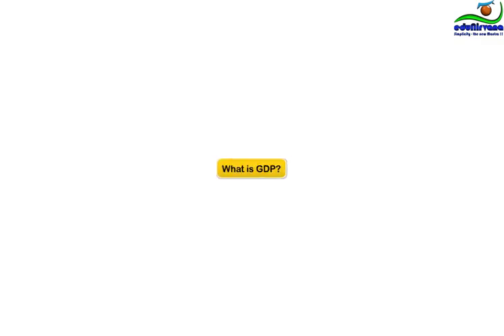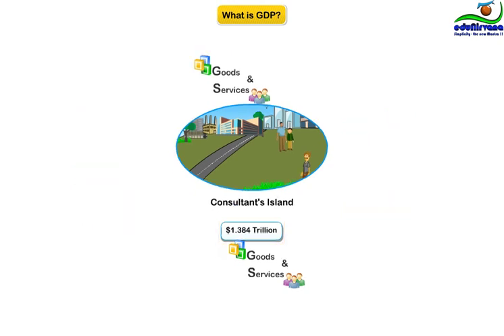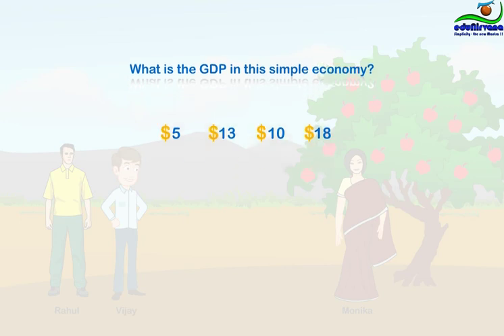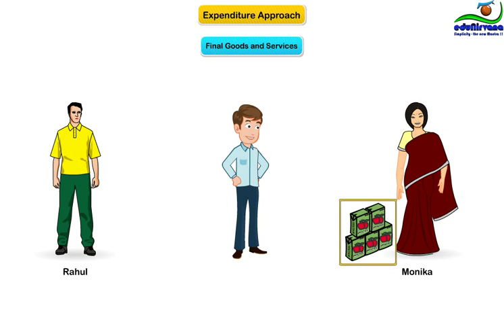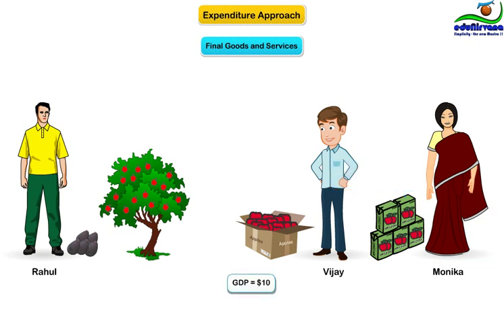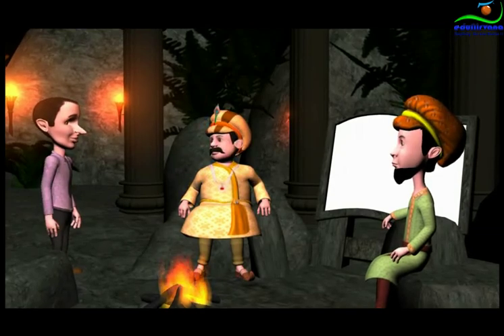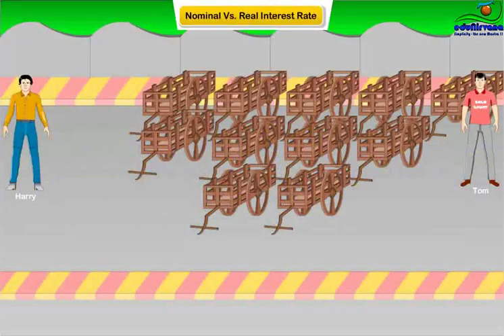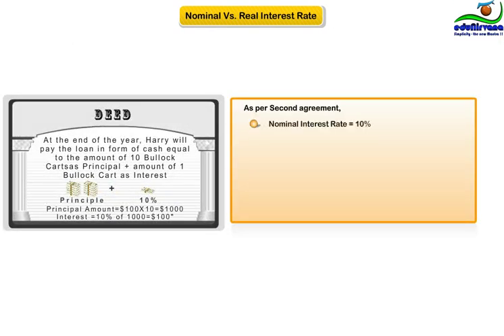GDP Calculation, Nominal&Real Interest Rate, Central Banker Money Supply Control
This video consists of small snippets of story called no money island. This story is designed to be most innovative, efficient and effective way to learn basic concepts of Macroeconomics

In this 15 minutes video learner will learn about concepts of GDP, Nominal and Real Interest Rates and Ways to control Money Supply in the economy in an intuitive, interactive and engaging manner.

In this story the learner would see how king and his ministers have evolved the island's inefficient economy from an arcane barter system to robust and thriving economy  by introducing the concepts of money, financial system, central bank and consumer price index.

The Story also  shows how this island started trading with other nearby islands to harness its competitive advantage, how it evolved its exchange rate and balance of payment, how it started measuring economy's health and how it started differentiating between real and nominal values

Pl check out if interested.